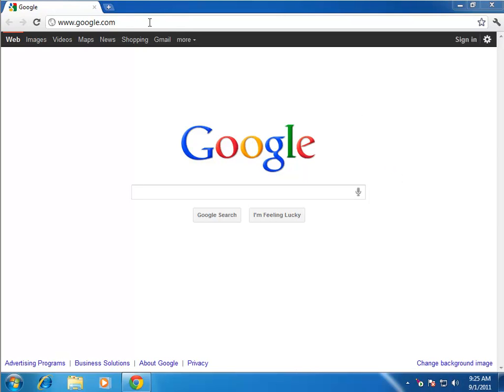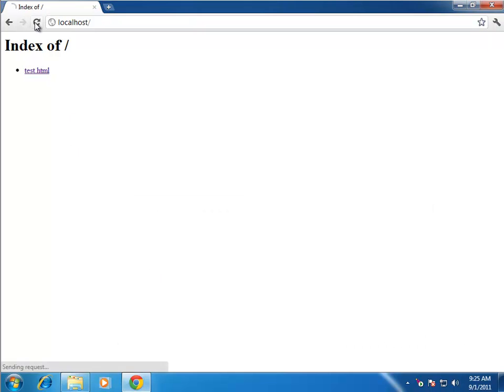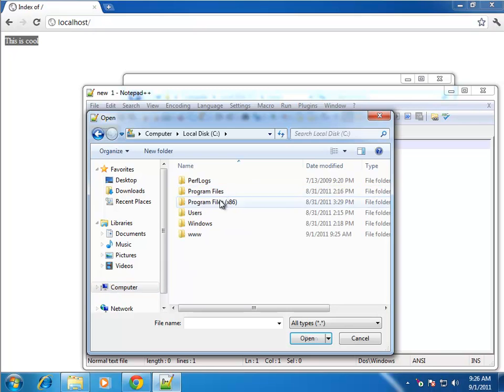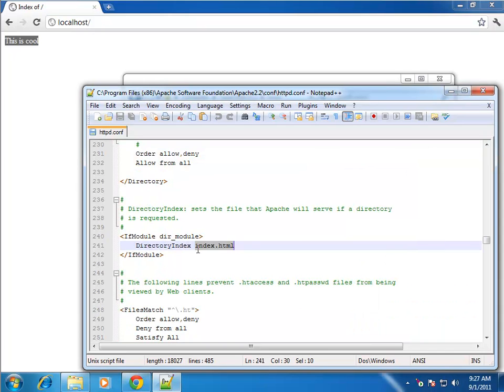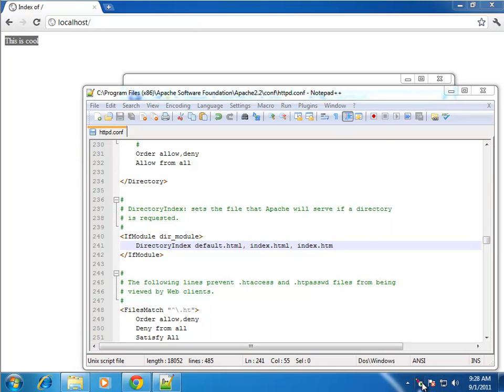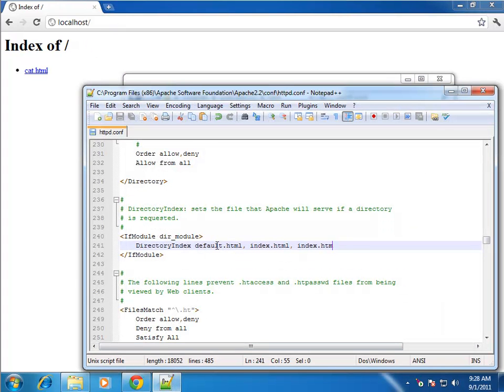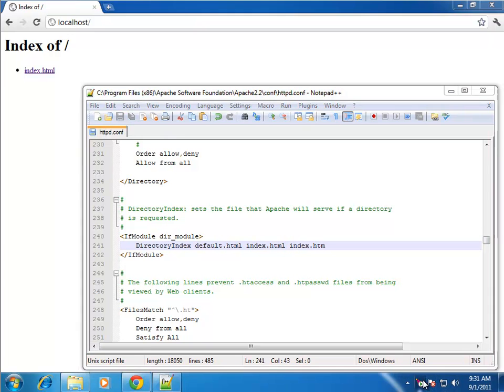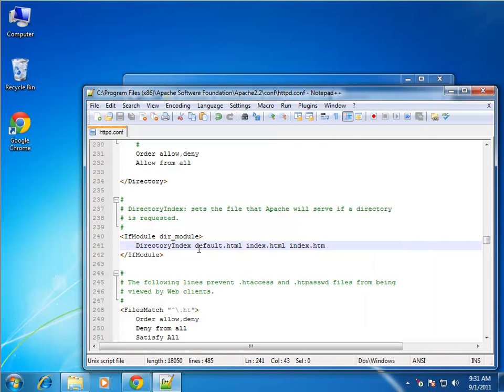Change default file to serve on apache